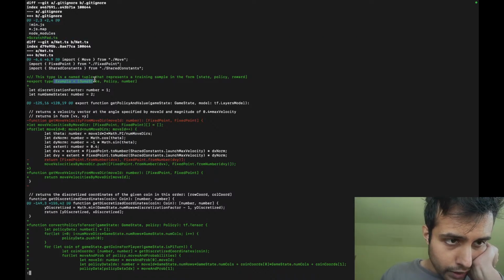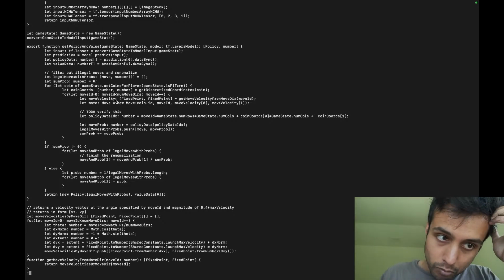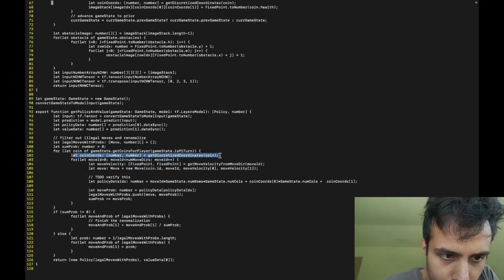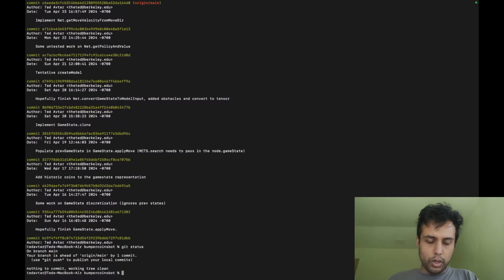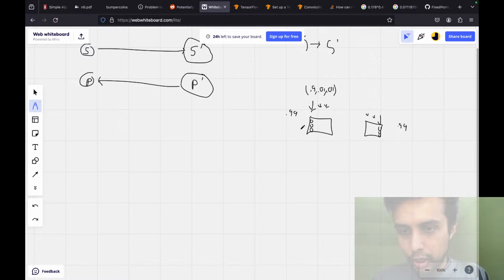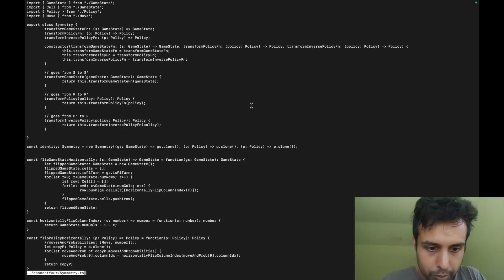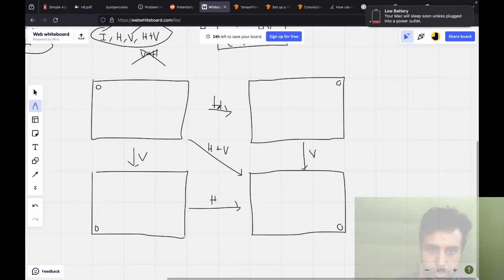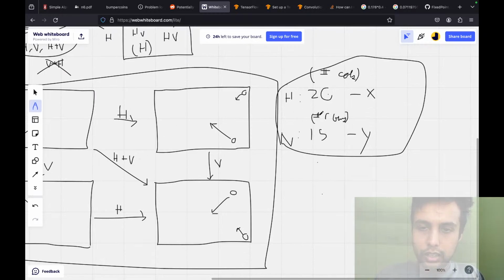Attempting to implement Alpha-Zero for BumperCoins Livestream Part 41